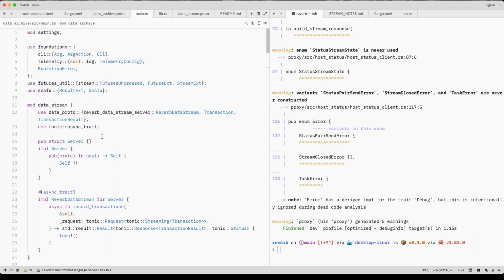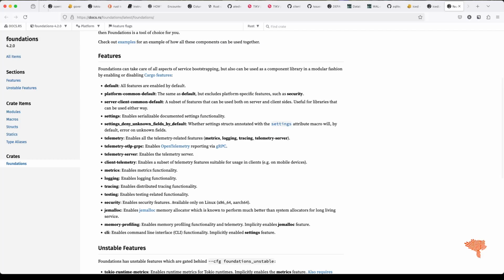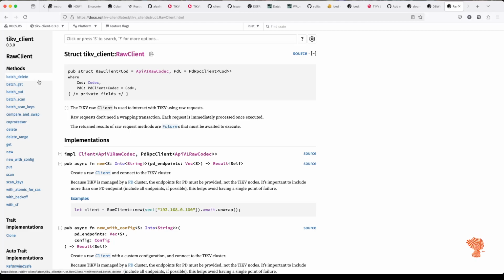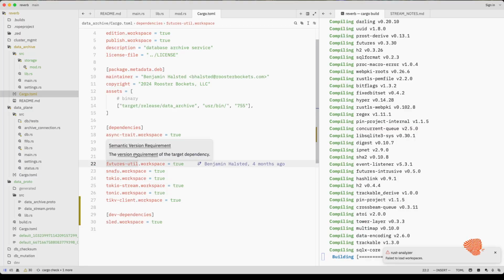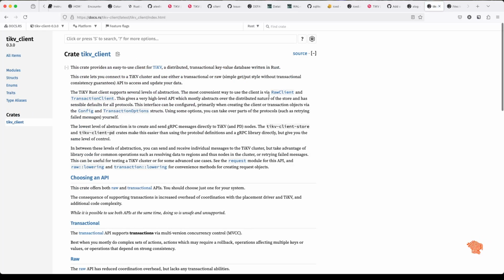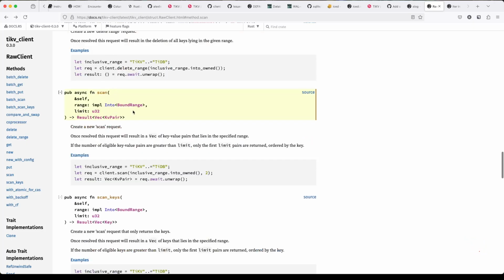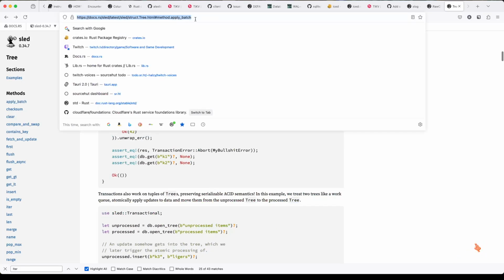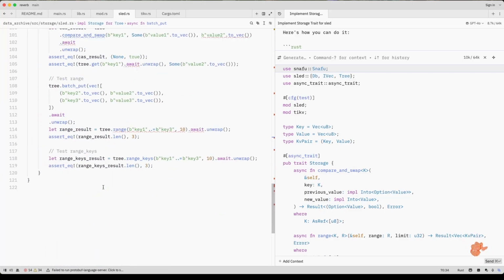[ #606 ] Coding for Fun